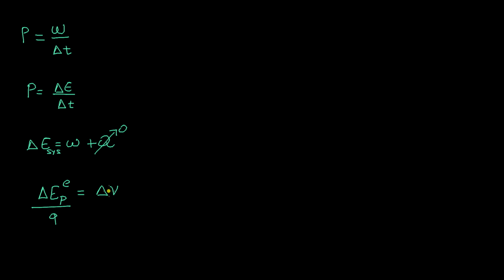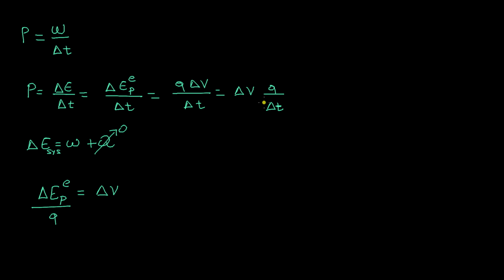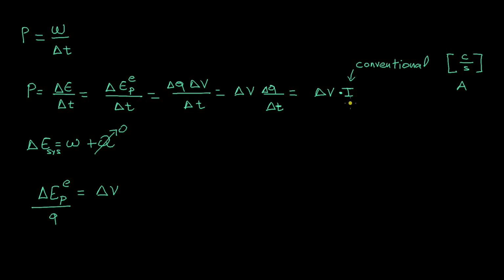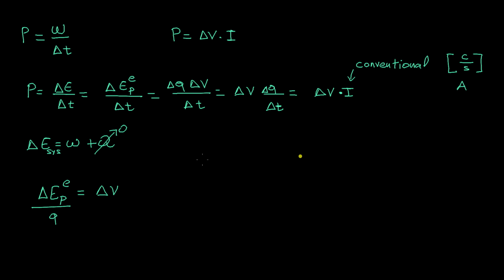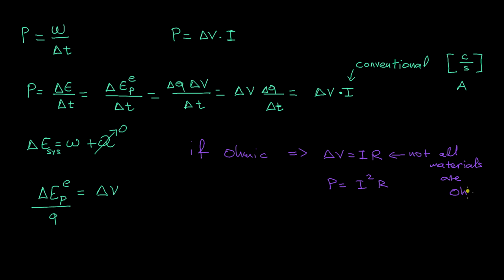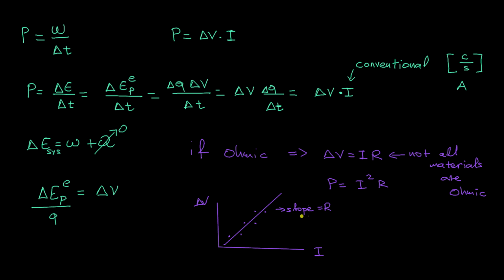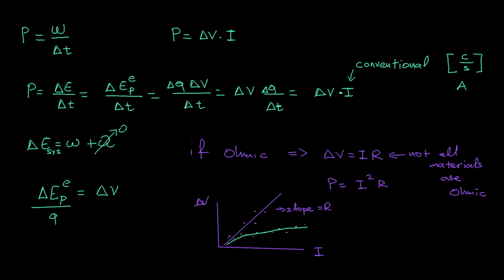Power in circuits